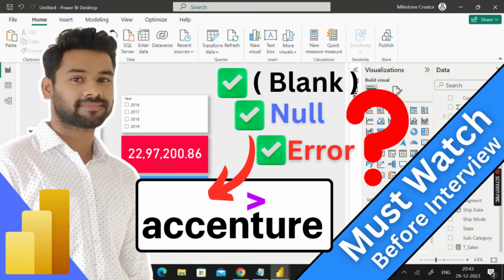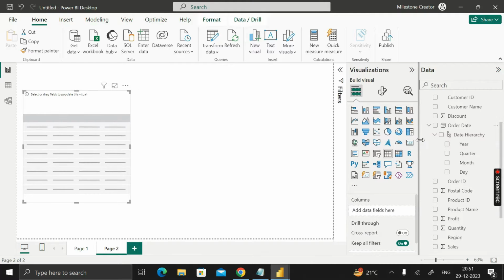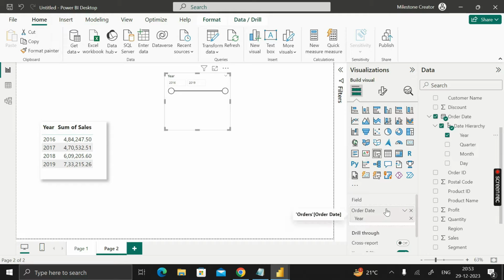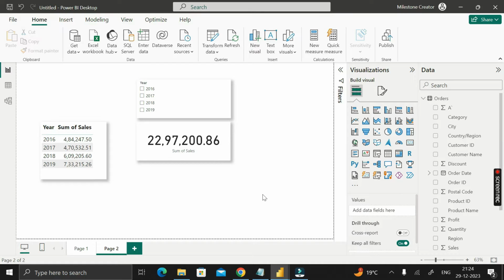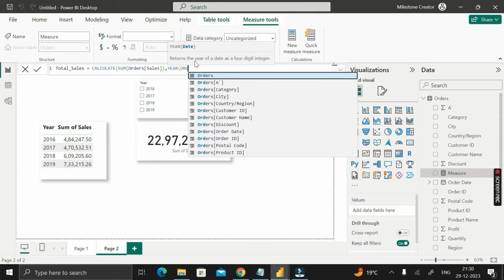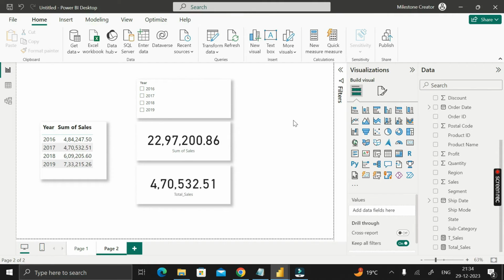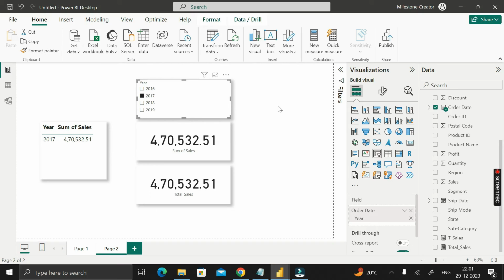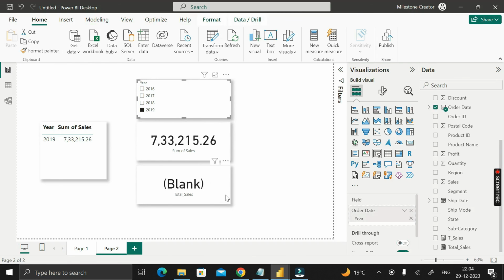accenture 🔥Scenario-Based POWER BI Interview Q & A Based On📊Override of Calculated Measure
In this video, I will share with you one Most Important Scenario-based Power BI interview questions that was asked in the Power BI interview at the "accenture Technology. This question was provided to me by one of my connections on LinkedIn. So, thought of creating a video on this so that everyone can be made aware of this scenario-based question. So, let's discuss the scenario but before that, if you're new to the channel then do subscribe and hit the Bell icon to stay updated with all the coming useful videos.

✅QUESTION:-

  What is Calculation Override In POWER BI, With example❓

✅Answer:-

🚀Total_Sales = CALCULATE(SUM(Orders[Sales]),YEAR(Orders[Order Date])=2017)

Real-time Power Bi Interview Questions and Answers
Power Bii interview questions for experienced professionals
how to explain a project in Power Bi interview
Preselected Slicer
Tips and Tricks Before POWER BI Interview